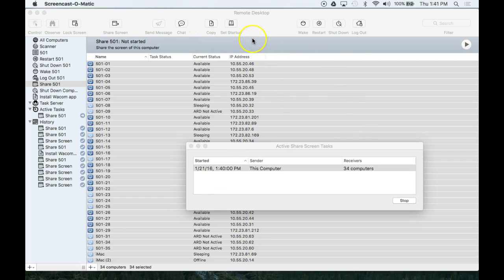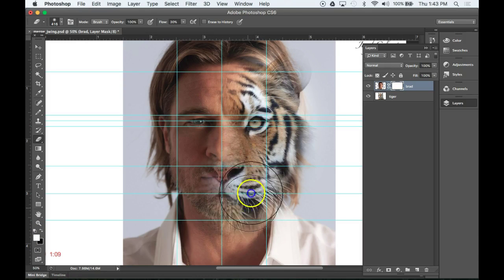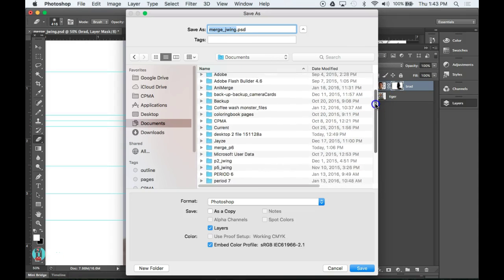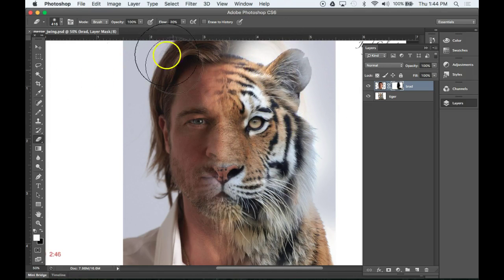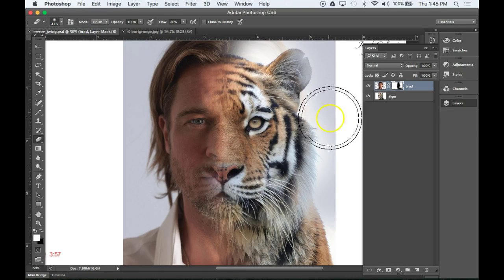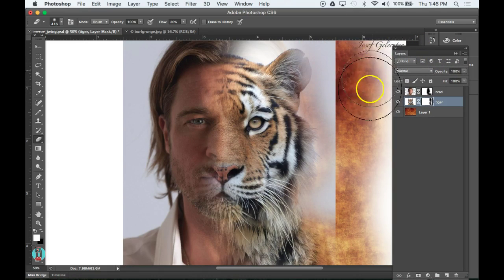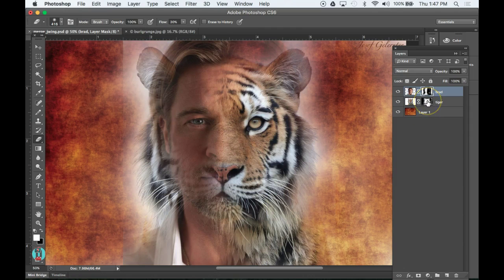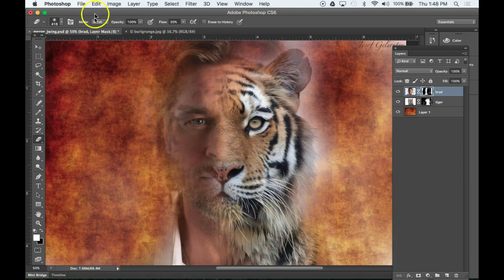Merging 2 photos